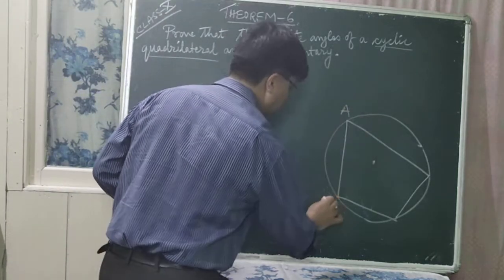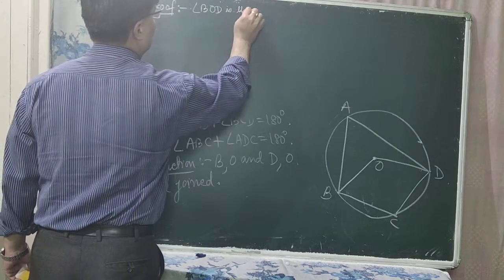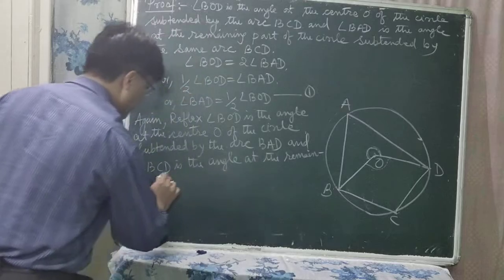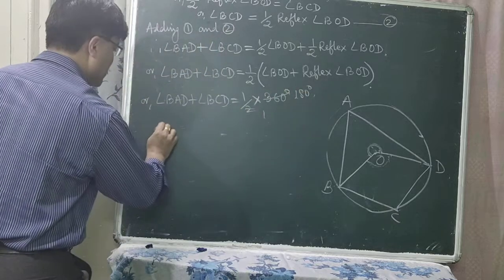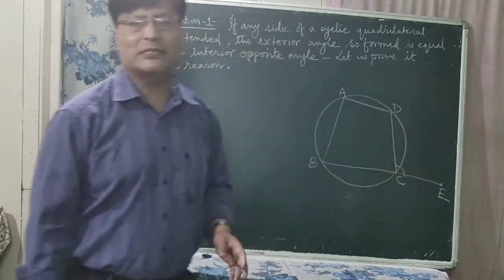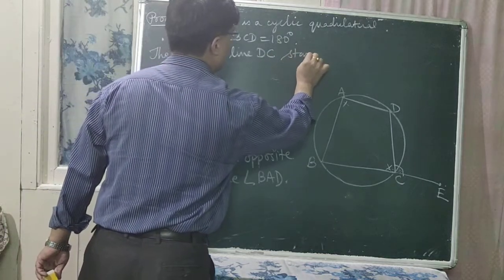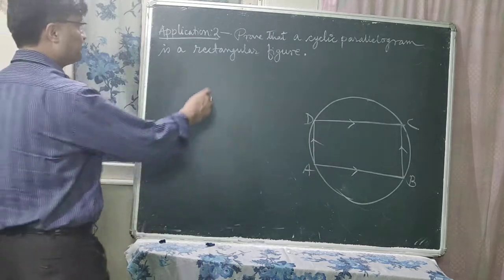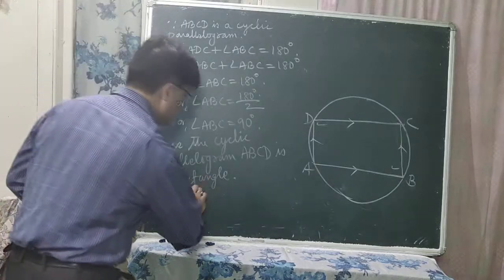Class X Maths, Part-3, Topic-"GEOMETRY" by Sailendra Pradhan PRHS Kurseong.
Theorems related to circle